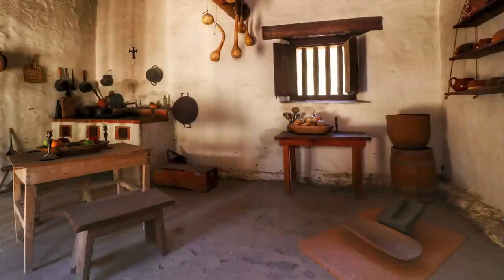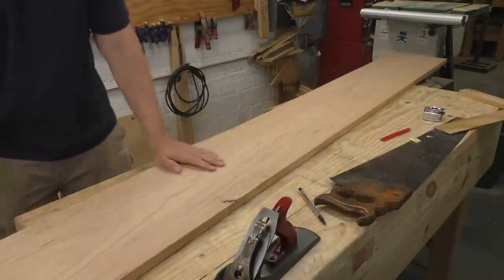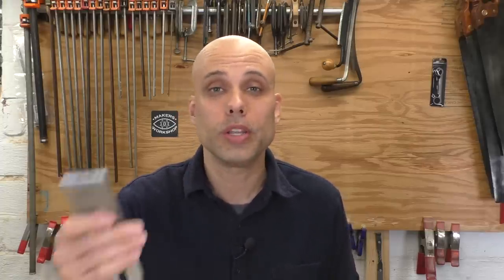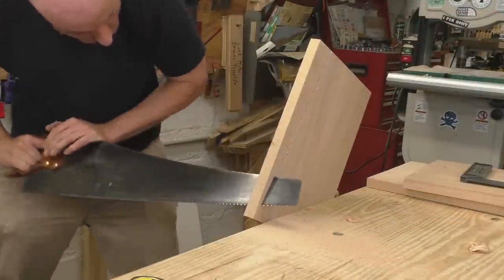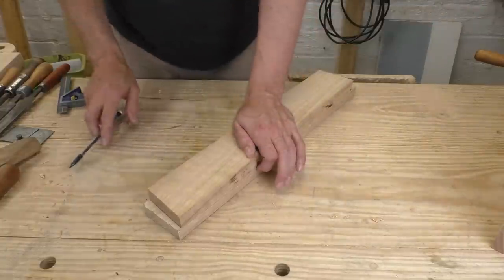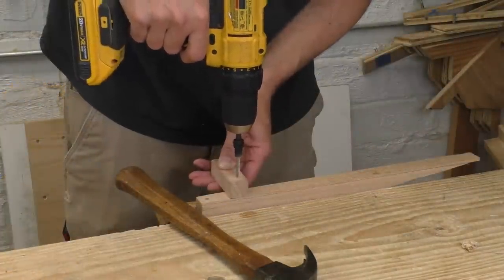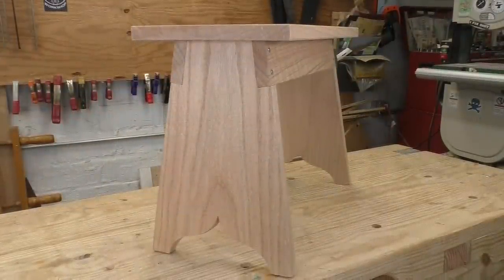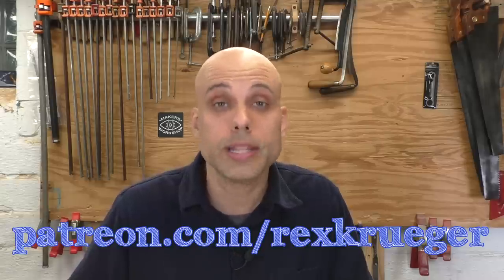Build a Mission Bench with Simple Nailed Joinery. // Hand tool woodworking.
Build an authentic Mission Bench with simple tools and a small amount of wood.
Now part of the Nailed Furniture Bundle!

Square, Cut nails
Tapered Drill Bits
(I used #8 for this build, but buying the set allows you to get the right bit for your project.)
Hand-screw clamps

Make the tools from this build!

Nails I used (6d)
Tapered Drill Bits
(I used the #8 bit, but I recommend the set so you have other sizes. You might need something else for your wood or hardware.)

Links: turning saw blades, bahco saw, protractor, headphones

0:00 Intro
2:15 Getting Started
5:12 The Feet
6:54 Aprons
7:57 Assembly
8:57 Hardware
10:47 Finishing Touches
12:20 Outro